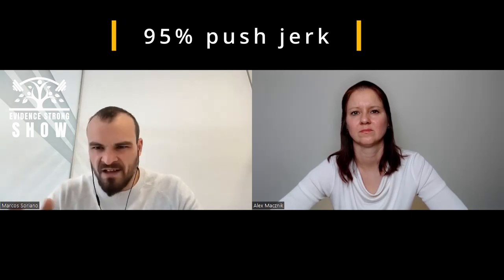How to train to max out Split Jerk - with coach Marcos Soriano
Dr. Marcos Antonio Soriano is a sports scientist specializing in Sports Biomechanics, Strength and Conditioning, and Applied Sports Science. He is currently working as a lecturer at Camilo José Cela University, where he conducts research on resistance training, specifically focusing on weightlifting. He’s also a trainer and scientific advisor to professional and Olympic athletes, a weightlifting coach, and a judge.

Split jerk is a challenging lift that requires a lot of training and technique to master. In this interview, Marcos Soriano shares his tips on how to train for this movement.

According to Marcos, it's crucial to focus on developing strength and power through exercises such as squat and overhead presses. Additionally, he emphasizes the importance of mastering the proper technique to execute a successful split jerk.

Original research paper:
Soriano MA, Jiménez-Ormeño E, Amaro-Gahete FJ, Haff GG, Comfort P. How Does Lower-Body and Upper-Body Strength Relate to Maximum Split Jerk Performance?. The Journal of Strength & Conditioning Research. 2022 May 9:10-519.